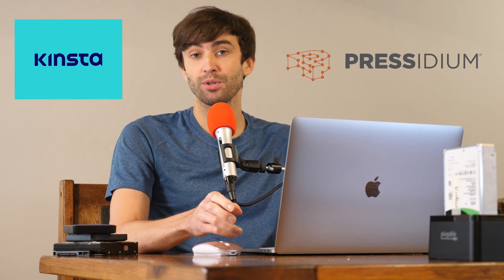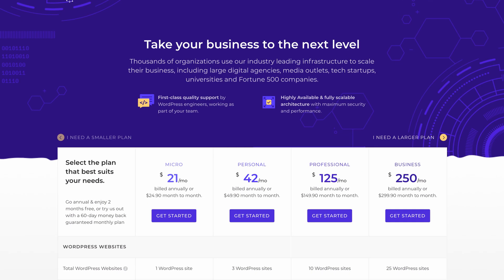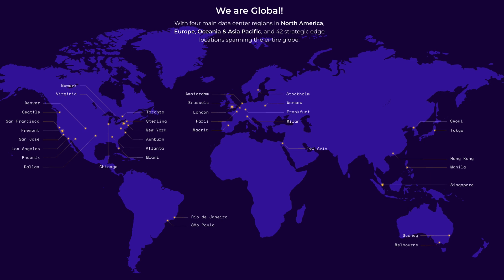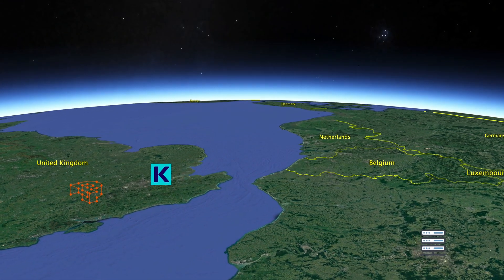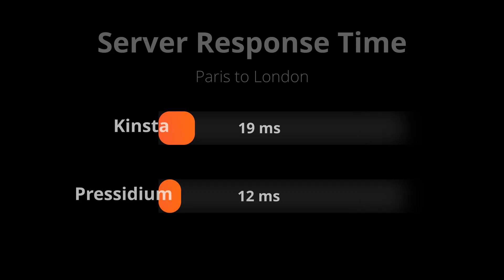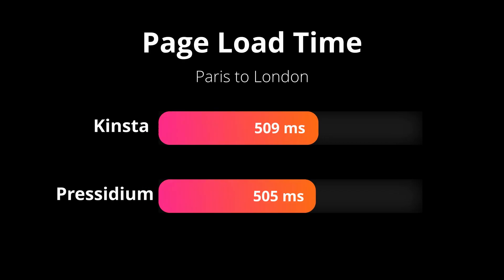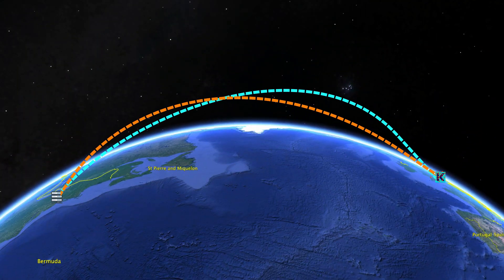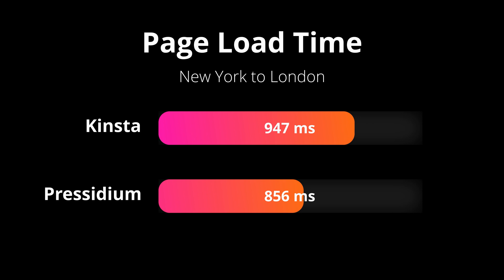Pressidium vs Kinsta for Fast WordPress Hosting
Find out if WordPress loads faster with Pressidium or Kinsta. Both of these hosting companies are fast, but one is slightly faster in terms of page speed. In this review, I'll give you the facts and other considerations such as customer support and pricing for the various hosting plans.